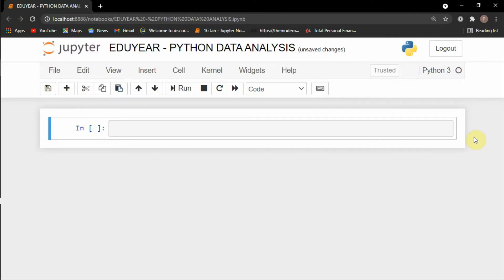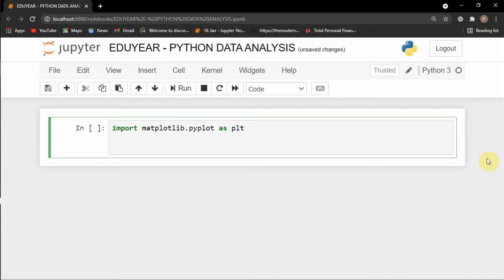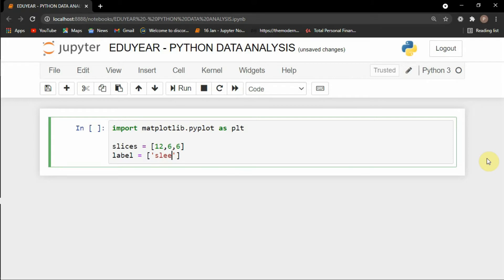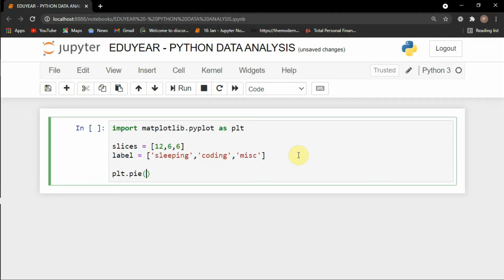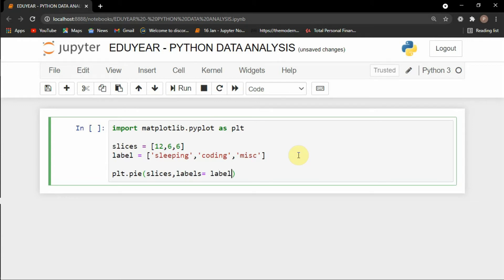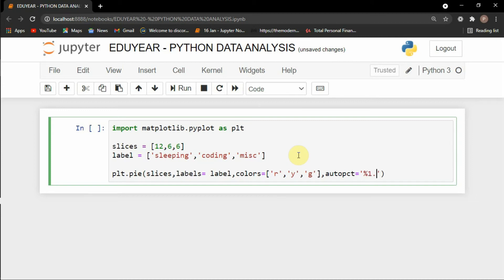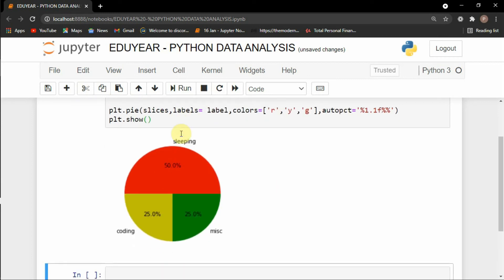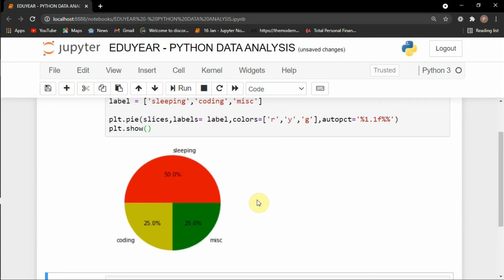Learn to create Pie Chart with Python in 1 minute with Priyam kapoor